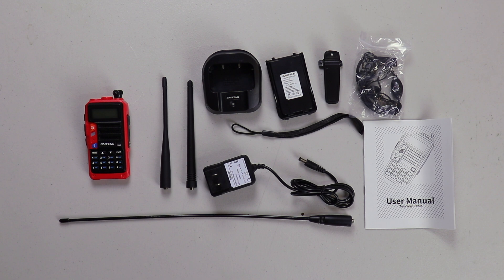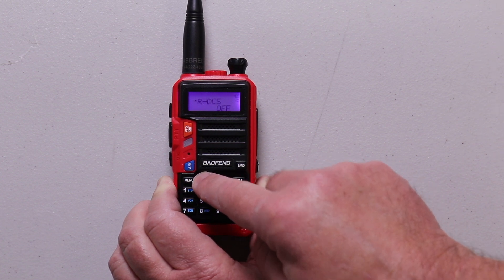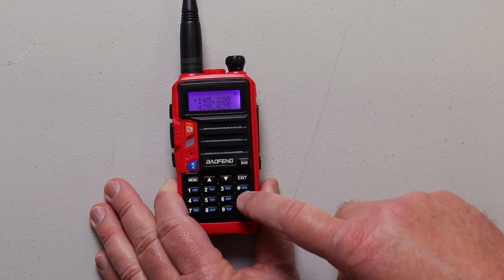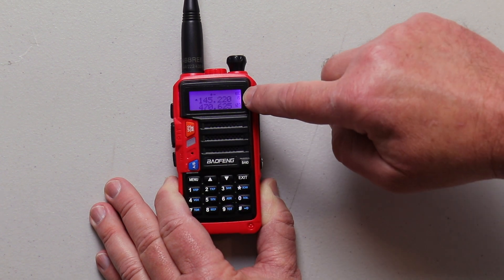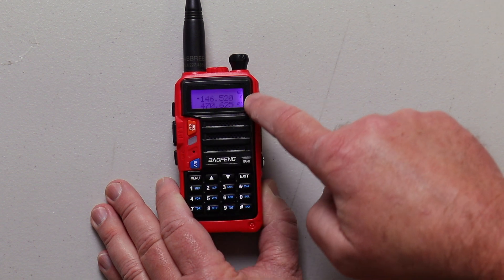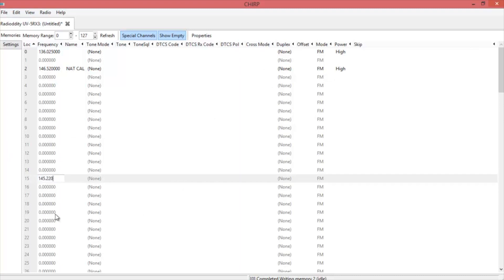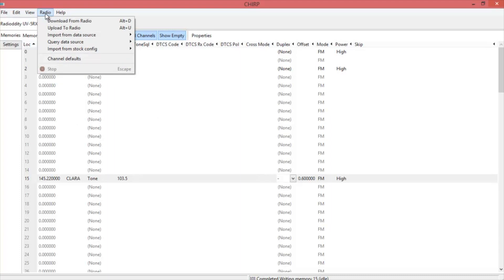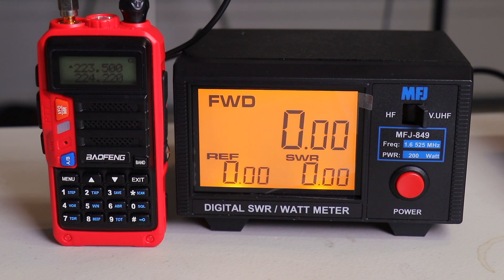Baofeng UV-9S Setup and Manual Programming And With CHIRP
In this video I go over the Baofeng UV-9S Setup and Manual Programming And With CHIRP! The Baofeng UV-9S is an inexpensive tri-band radio that is perfect for keeping in the car in case of an emergency or giving to your young ham. At the time of this video the UV-9S was about $37 USD. I will show you some of the ways I initially setup the Baofeng UV-9S and how to use CHIRP software and manually program it. The UV-9S also has a menu setting for deleting a specific memory. something I wish all of the other manufactures did.

⬇ Other Links ⬇

~~~CHAPTERS~~~
0:00 Intro
0:26 What's In The Box
1:13 Initial Setup
2:45 Manual Repeater Input
4:53 Simplex Frequency Input
6:16 Programming With CHIRP
9:17 Power Test
10:22 Thank You